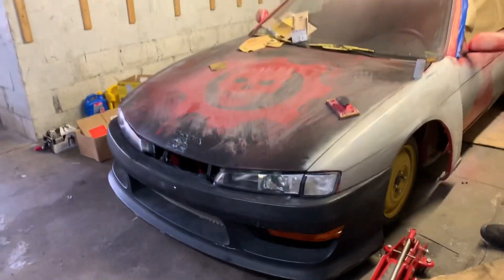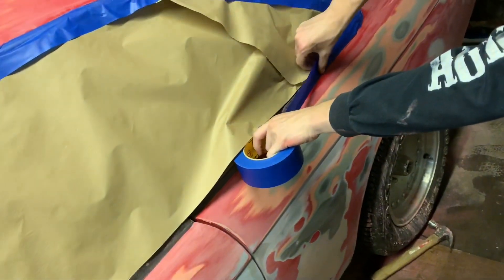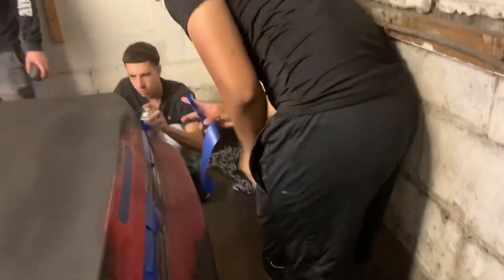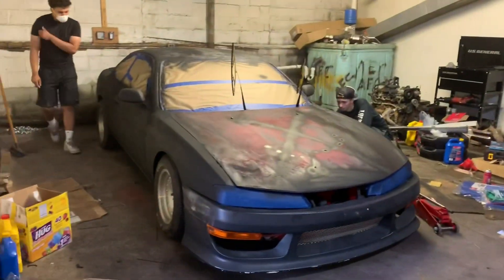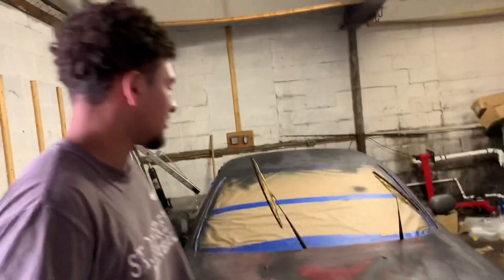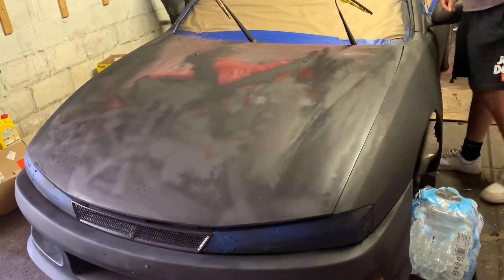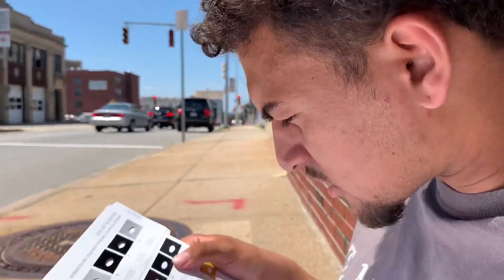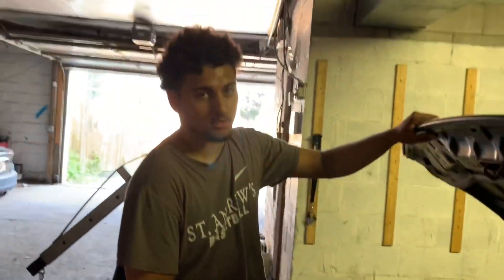Preparing “Gears Of War” S14 For Paint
Today we prepared the “gears of war” s14 for paint.